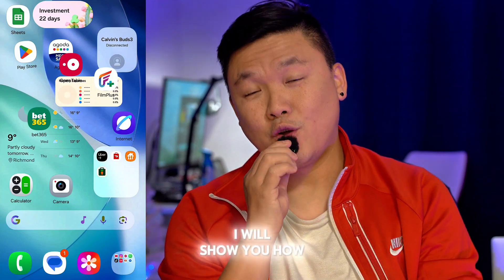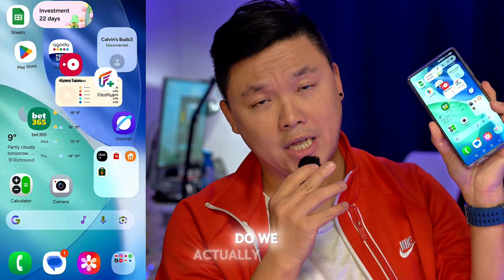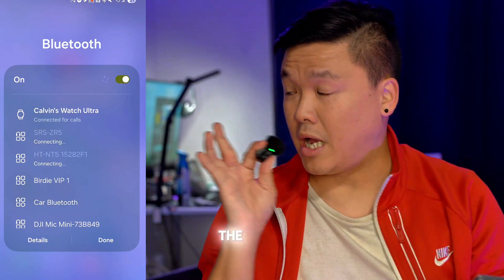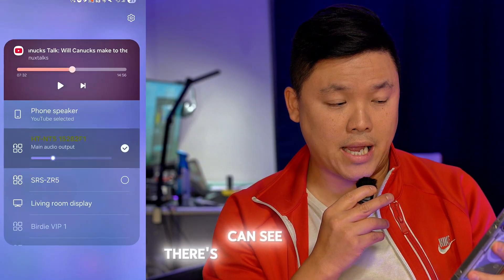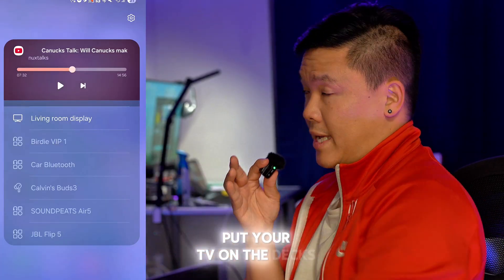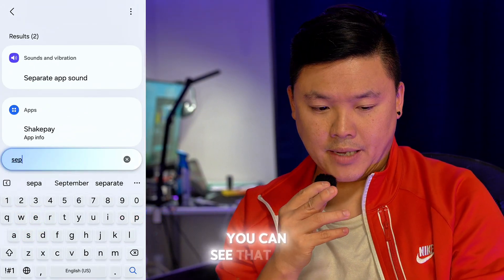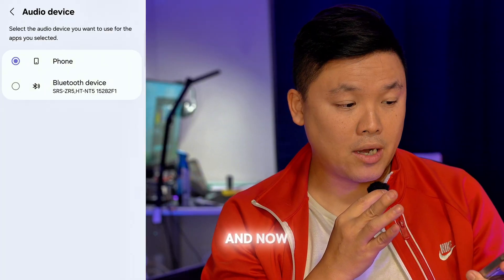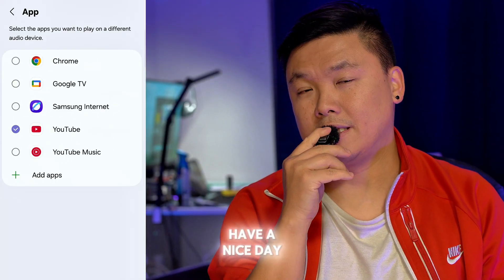80% of Samsung users didn't know this Bluetooth features: TURN THEM ON NOW!!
* Connecting Two Bluetooth Speakers Simultaneously:
   * First, connect both Bluetooth speakers to your phone.
   * After the speakers are connected, swipe down to access the quick settings panel.
   * Go to Media output and check both speakers in the session list. This enables sound output to both devices at the same time.
   * You can also adjust the volume levels for each speaker individually from this menu.
 * Separating App Sound:
   * This feature allows you to play the sound from a specific app on your phone's speaker while other sounds (like system sounds or sounds from a separate media player) continue to play on a connected Bluetooth device (e.g., a TV).
   * Go to Settings and search for Separate app sound.
   * Turn the feature on.
   * Select the app you want to separate (e.g., YouTube).
   * Set the Audio device for that app to Phone (instead of the Bluetooth device).
   * The sound from the selected app will now play on your phone, independent of the Bluetooth-connected speakers.